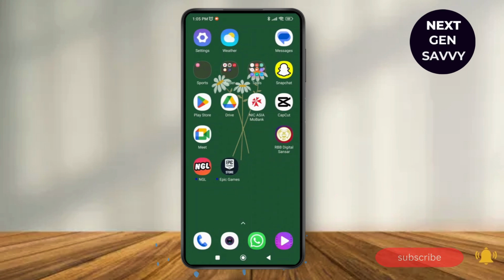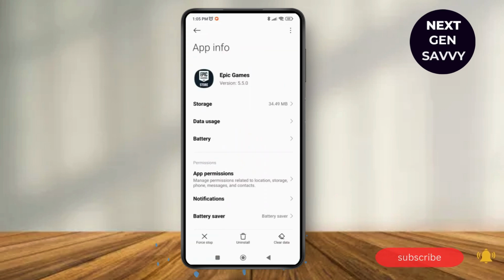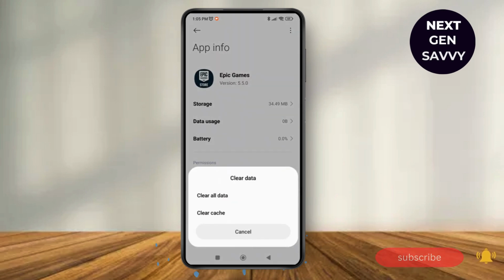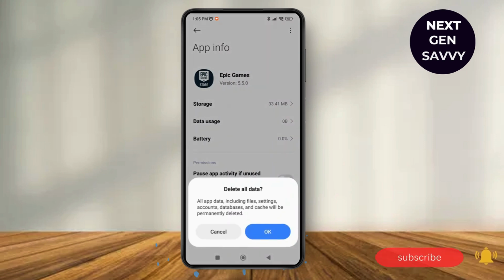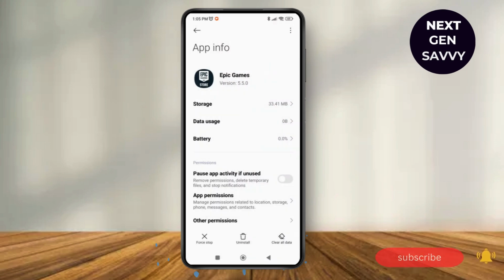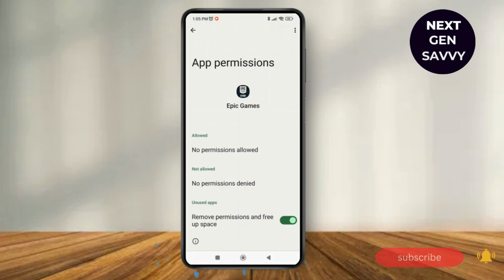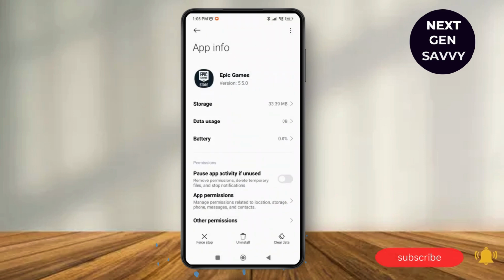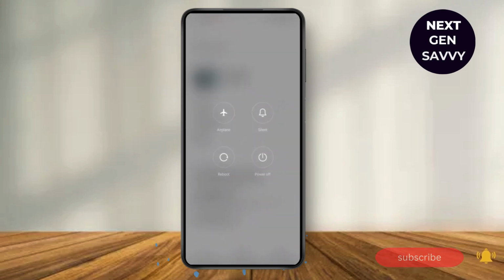How to Fix “Unable to connect accounts” in Epic Game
How to Fix "Unable to connect accounts" in Epic Games:

Welcome to our detailed tutorial on "How to Fix 'Unable to connect accounts' in Epic Games"! If you're facing the "Unable to connect accounts" issue while trying to link your Epic Games account with other platforms such as PlayStation, Xbox, or Nintendo, you've come to the right place. In this video, we'll walk you through troubleshooting steps to resolve the issue, whether it's caused by account syncing problems, network connectivity issues, or platform settings. Follow these steps to fix the error and get back to enjoying your games seamlessly.

In this video, you'll learn:

How to fix the "Unable to connect accounts" error in Epic Games
Troubleshooting account linking issues with PlayStation, Xbox, and Nintendo
How to check and fix network issues for Epic Games
How to ensure proper account synchronization on Epic Games
Tips to resolve connection errors on Epic Games